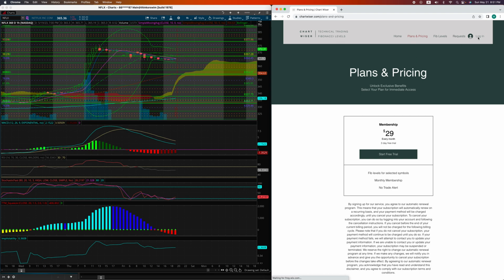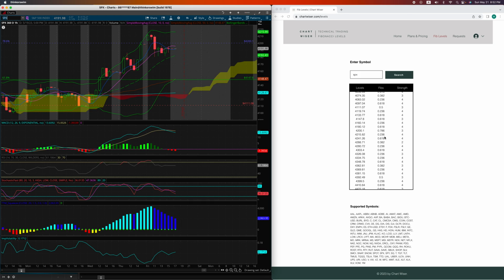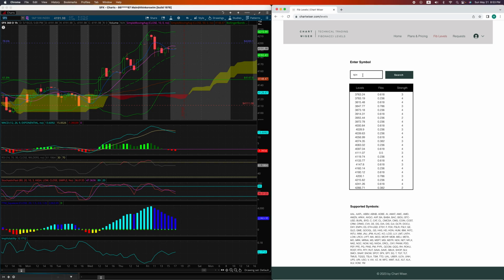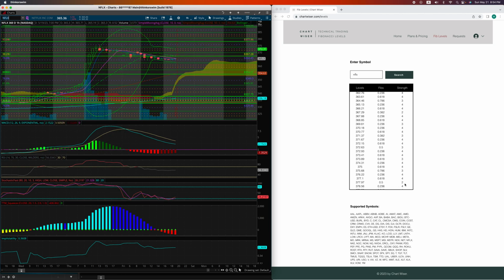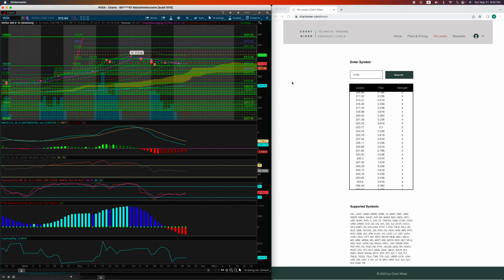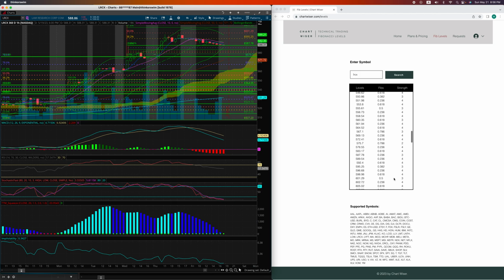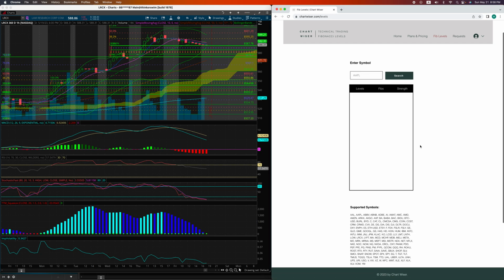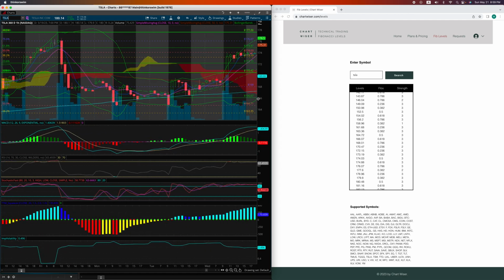Chart Wiser preview